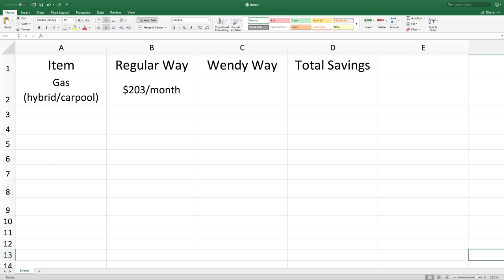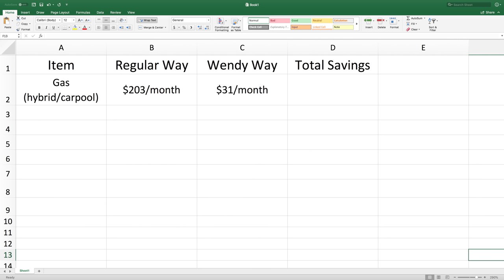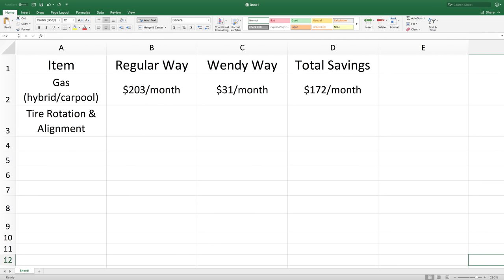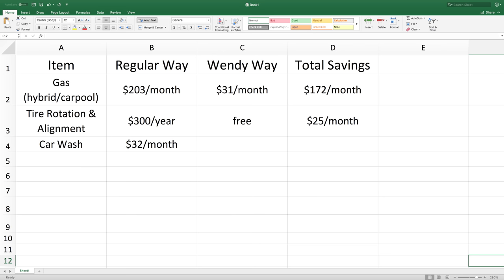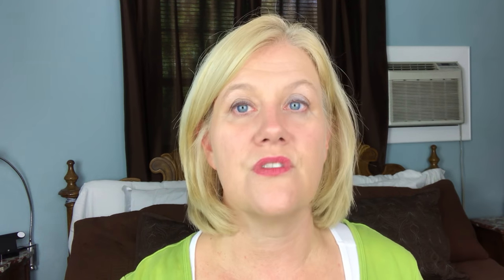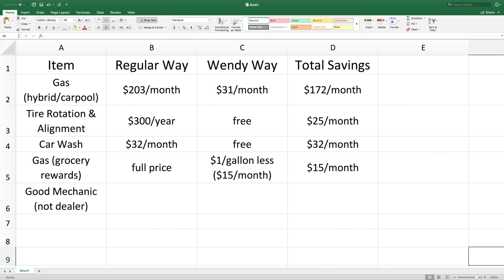Save Money Tips: 5 Ways We Save $2928+/year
In my series I call "Save Money Tips," I continue to the car where I show you 5 things that will save you almost $244 a month.  That is $2928 PER YEAR!  That is some solid cash that you are saving!!!  Keep an eye out for the playlist called "Save Money Tips" it is coming soon!